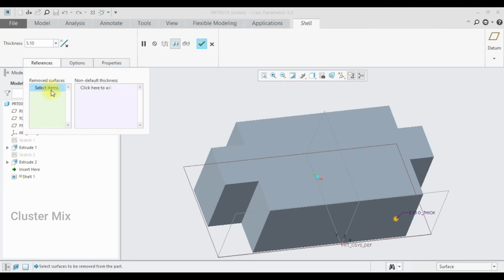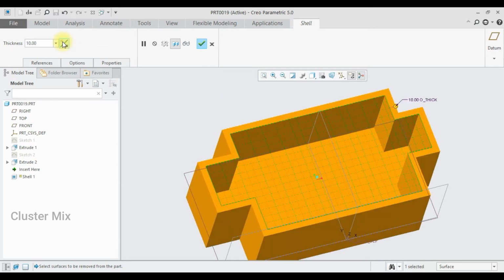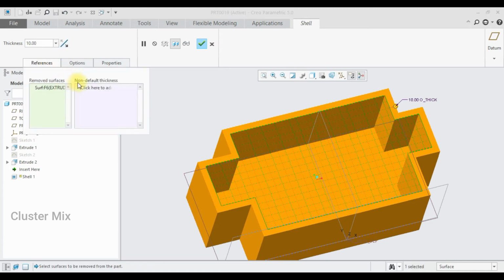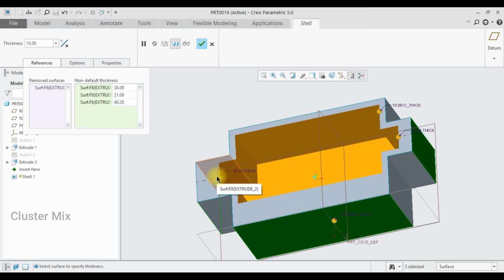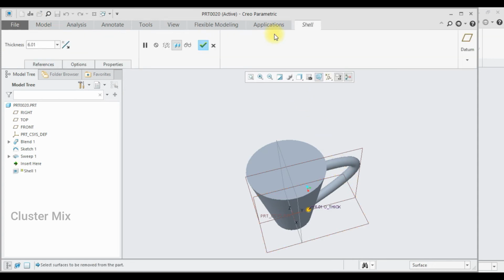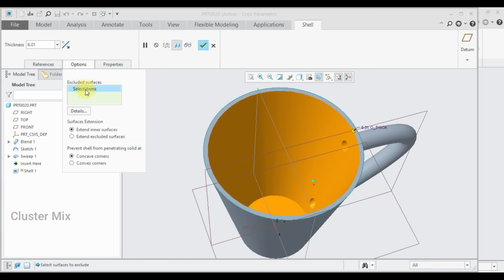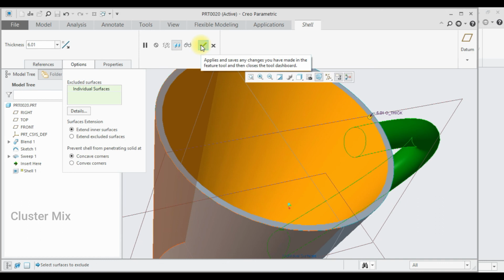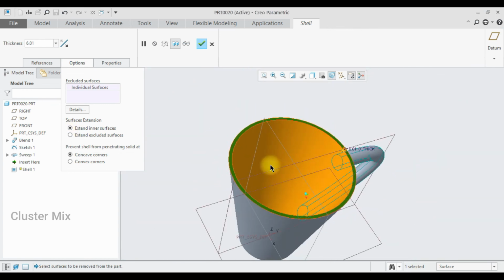SHELL IN CREO || CREO MODELLING TUTORIALS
This video describes the shell command in creo.The Shell feature hollows out the inside of the solid, leaving a shell of a specified wall thickness

ABOUT ME:

I am a beginner and trying to improve my knowledge in Mechanical Engineering